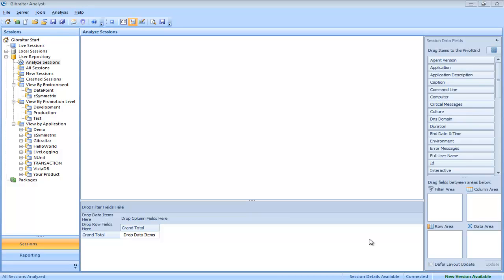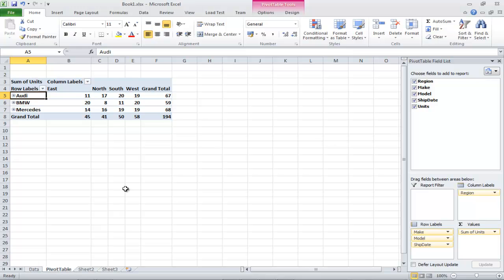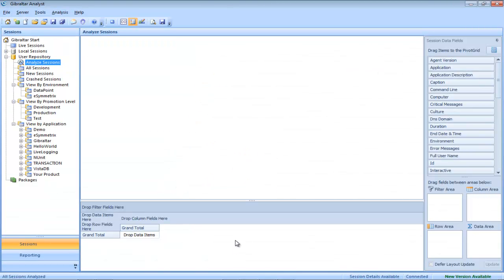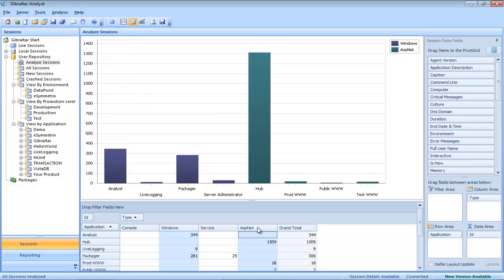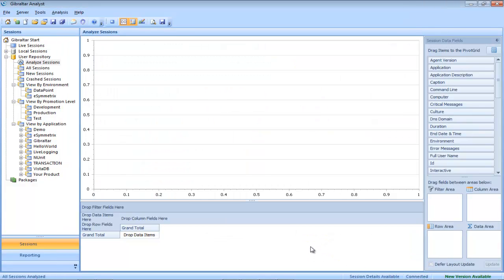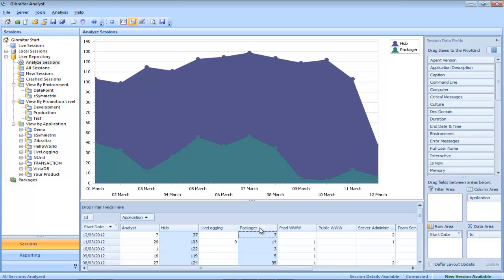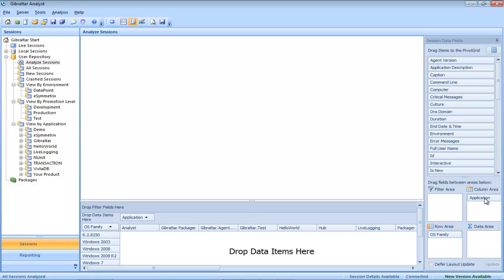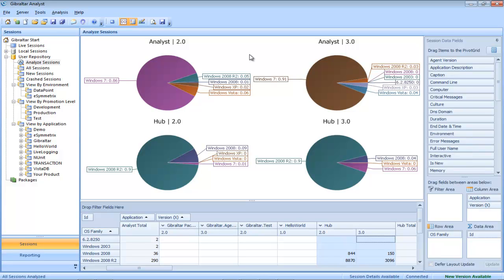Gibraltar 3.0: PivotGrid for Ad Hoc Reporting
Gibraltar 3.0 includes a new PivotGrid data analysys tools that makes it fast and easy to analyze usage patterns across multiple sessions.